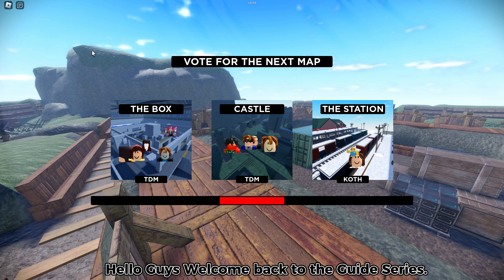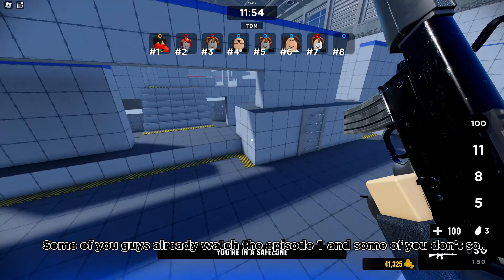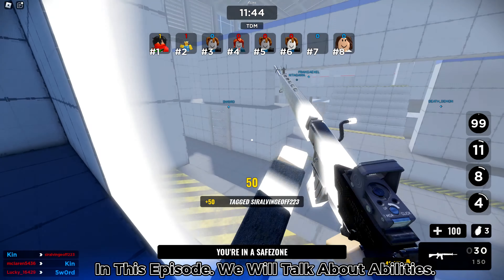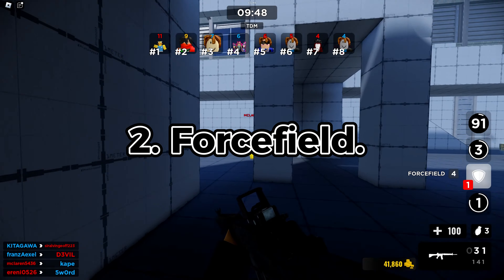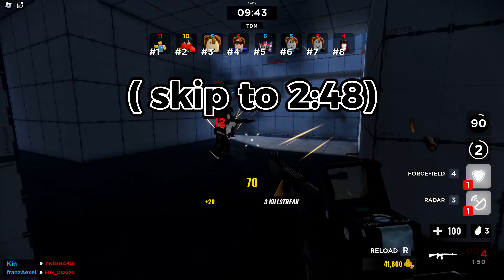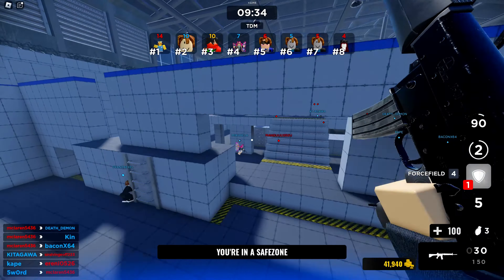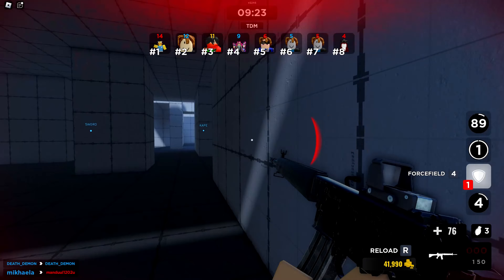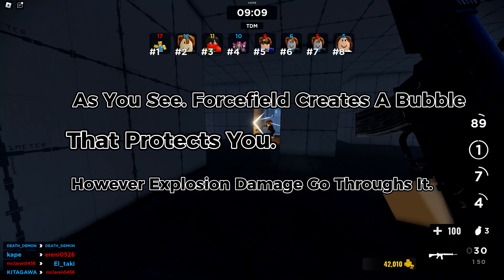Gun Fight Arena | Guide Series Part 2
I returned Once Again.